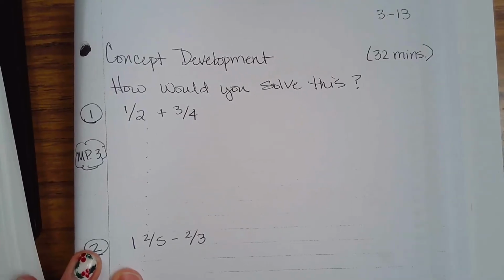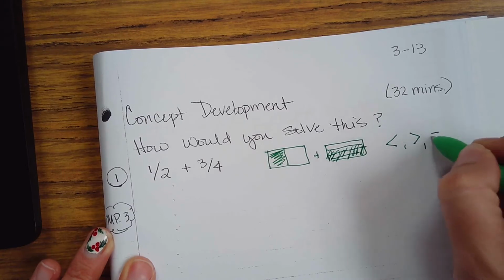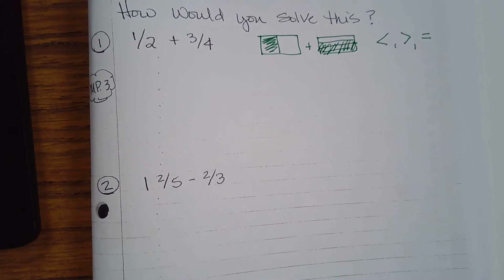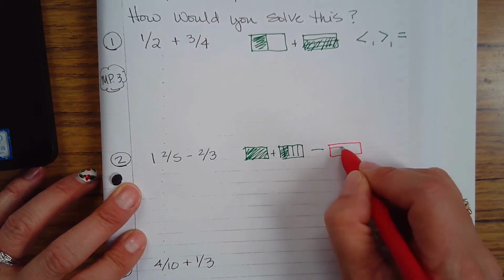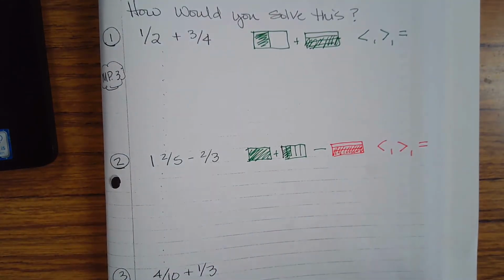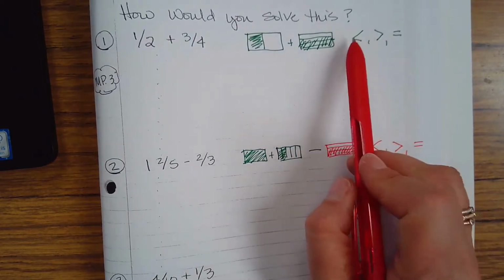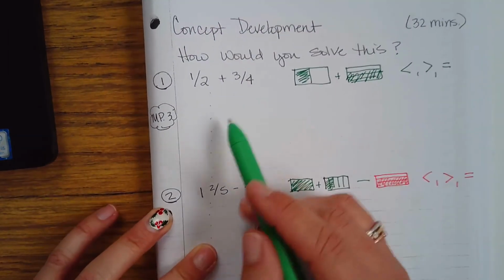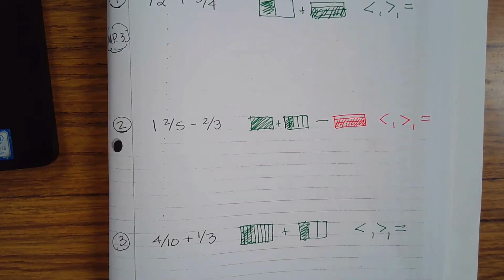M. 3 L. 13 Part 2 - Good